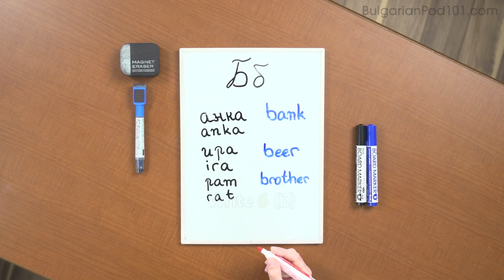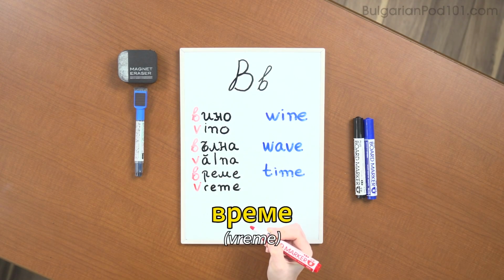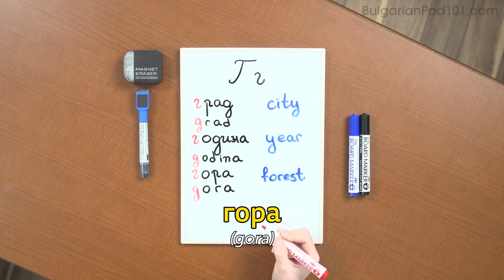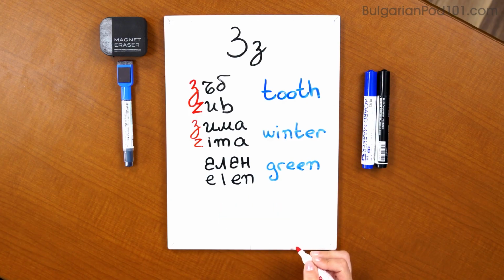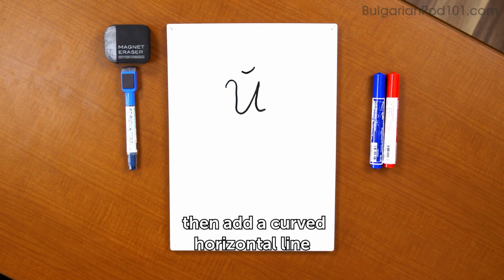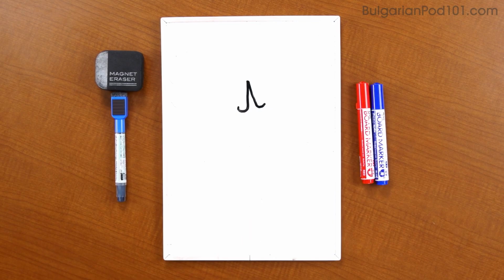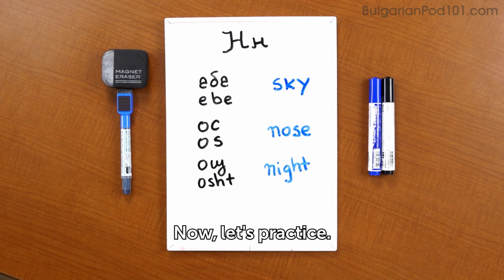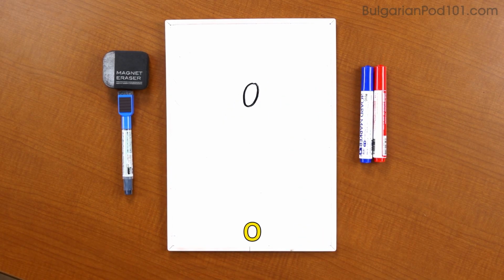Learn to Write Bulgarian from Scratch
↓ More details below ↓

Step 3: Start speaking Bulgarian the fast, fun and easy way!

If you don't understand much Bulgarian and want to be able to understand and speak it, this video is made for you because we will help you improving your Bulgarian skills and progress in your Bulgarian studies.

This is the fastest, easiest way to pick up basic Bulgarian!